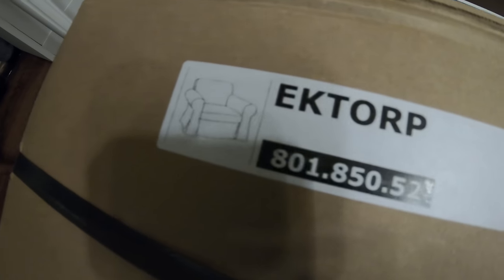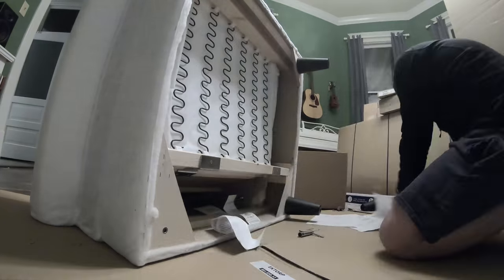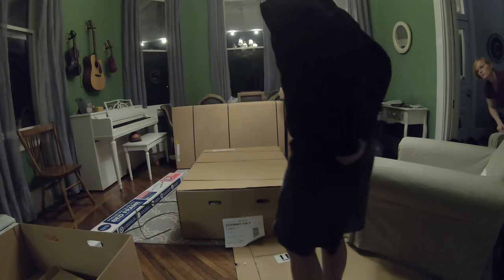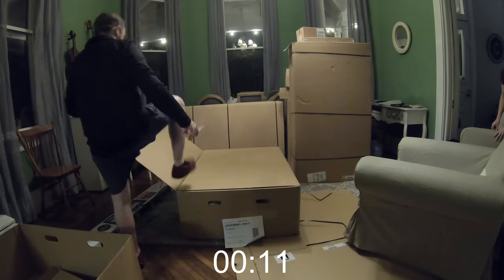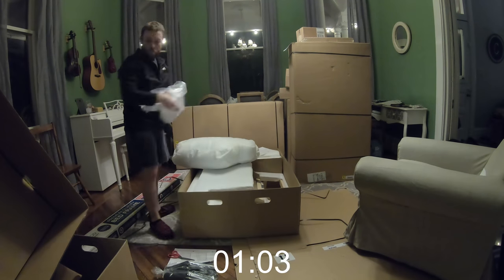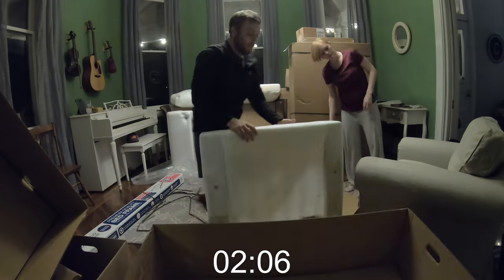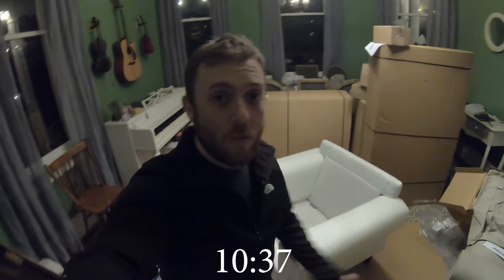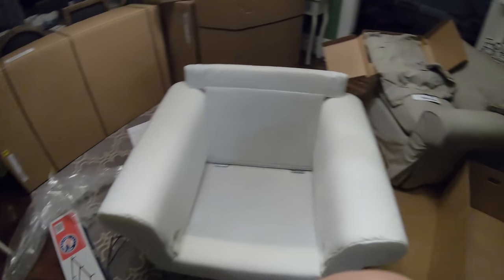Ikea EKTORP Chair Assembly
Assembling the Ikea EKTORP chair was really fast and easy. It only took me a little over 10 minutes to assemble one of the Ikea Ektorp chairs.

Gear used:
Filmed on GoPro